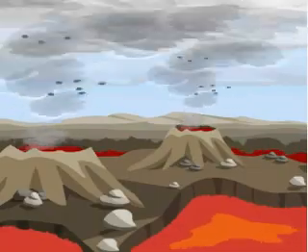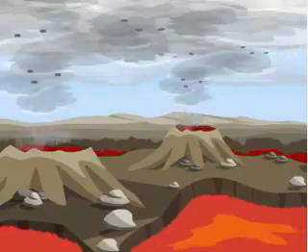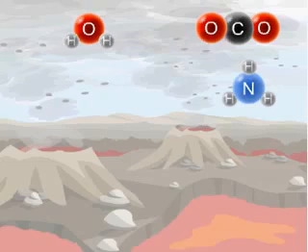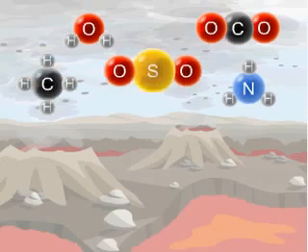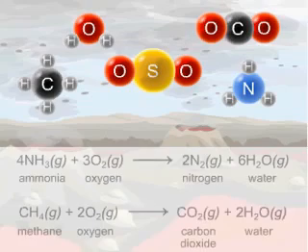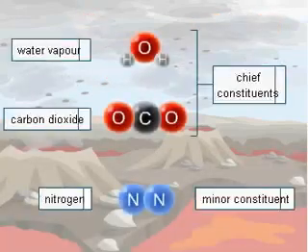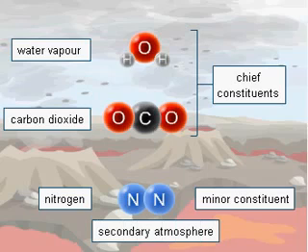تكون الغلاف الجوي